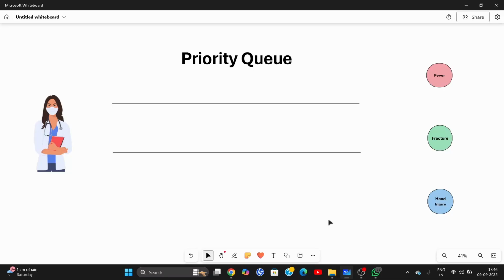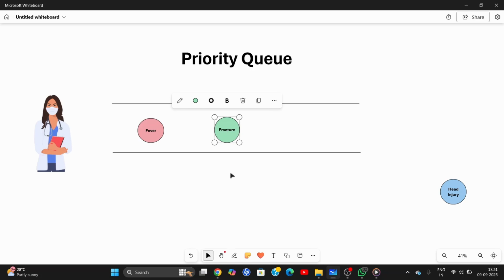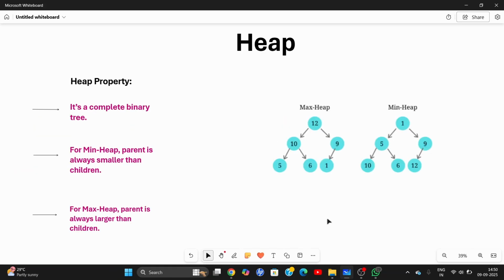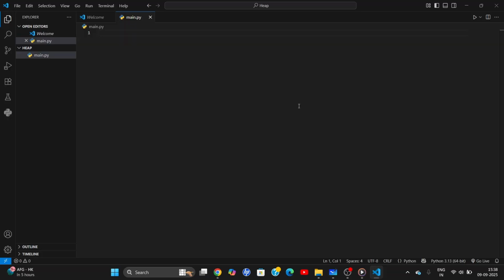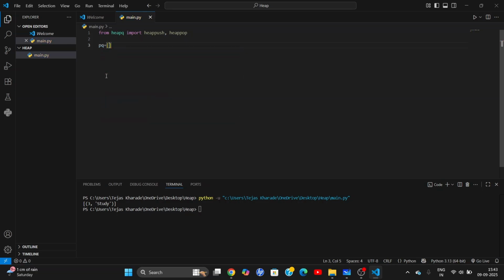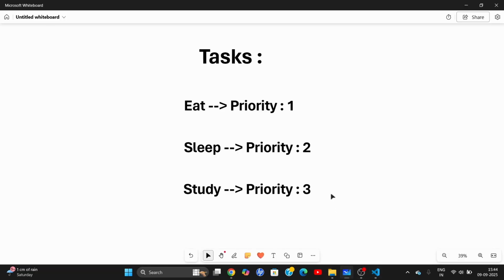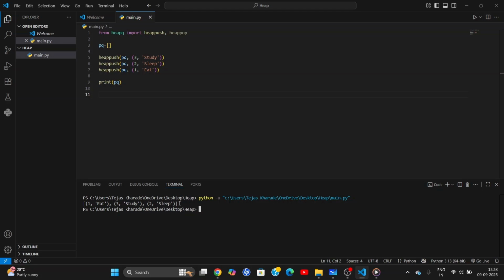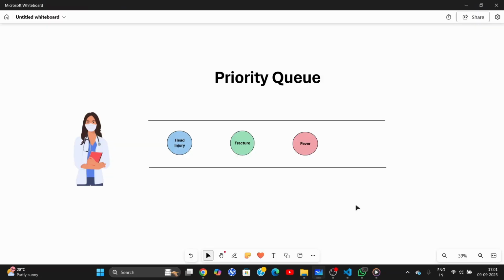Priority Queue in Python | Heap Data Structure in Python | AI Search Algorithms Basics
In this video, we’ll learn about Priority Queue in Python and how it is implemented using the Heap Data Structure. You’ll understand the basics of Min-Heap and Max-Heap, insertion and deletion operations, and how Python’s built-in heapq module works.

We’ll also connect Priority Queues to AI Search Algorithms like Dijkstra’s Algorithm, Greedy Best-First Search, and A* — showing how heaps form the foundation for solving shortest path problems and intelligent search.

🔹 What you’ll learn in this video:

1) What is a Priority Queue?

2) Difference between normal Queue vs Priority Queue

3) Min-Heap & Max-Heap explained

4) Priority Queue implementation in Python using heapq

5) How AI Search Algorithms use Priority Queues (Dijkstra, A*, Greedy Search)

📌 By the end of this video, you’ll have a strong foundation in Priority Queues and Heaps, which will help you understand and implement advanced AI search algorithms in upcoming videos.